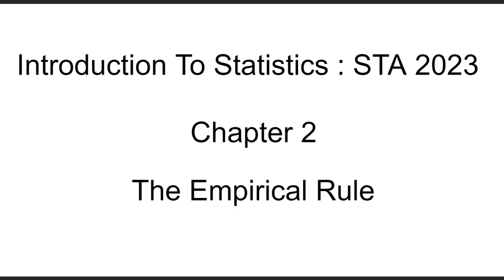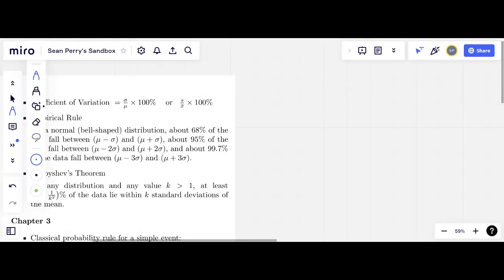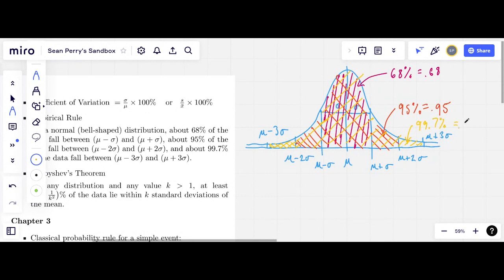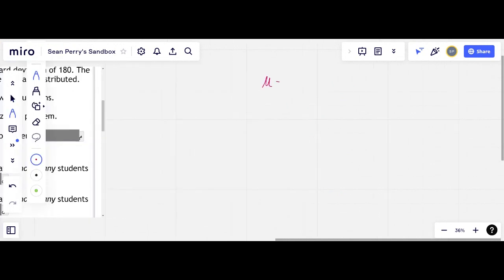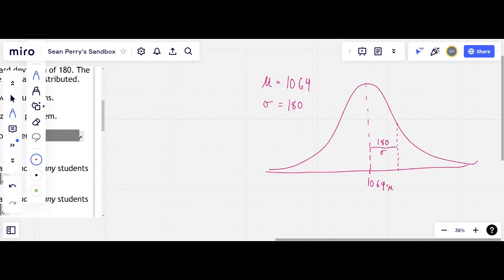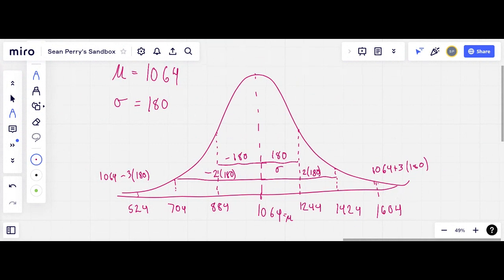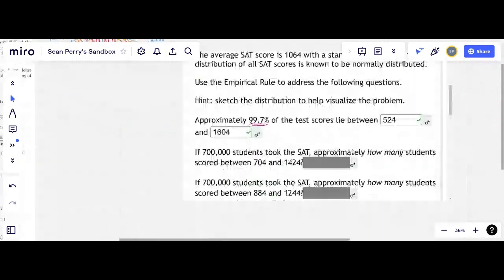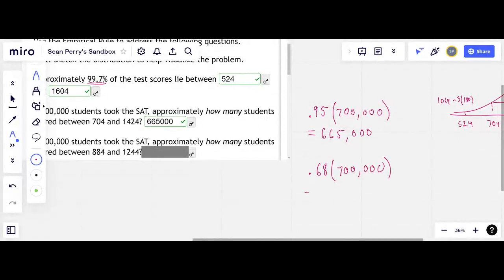The Empirical Rule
Dr. Sean Perry reviews The Empirical Rule for STA 2023 Ch 2